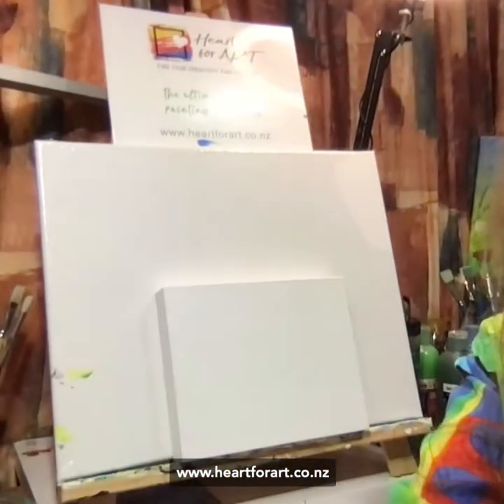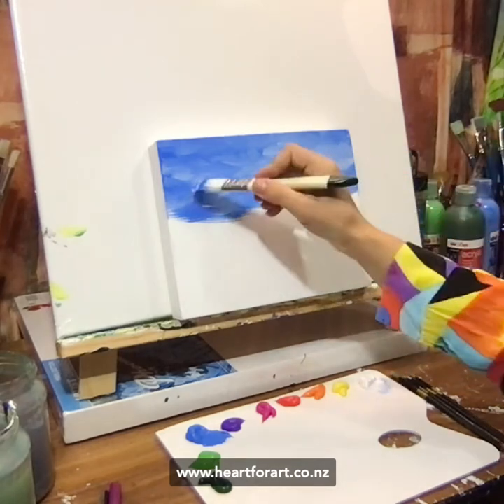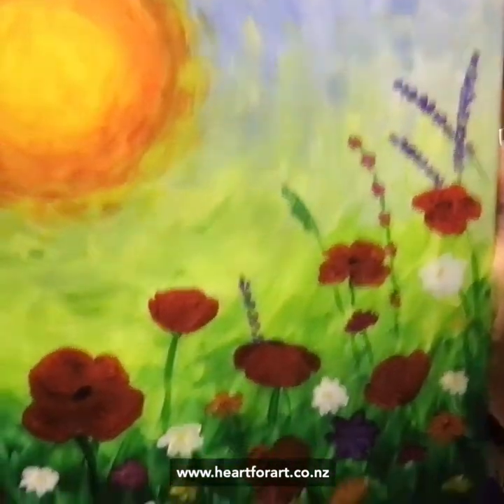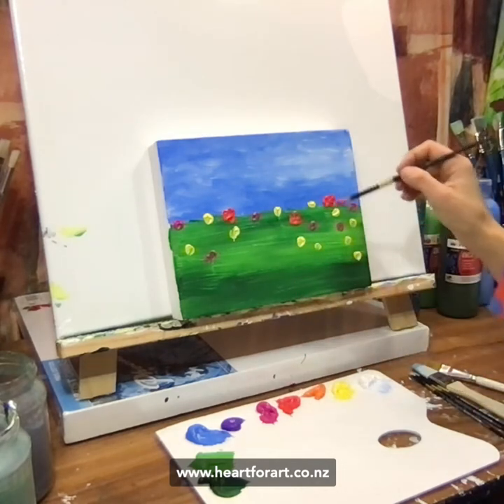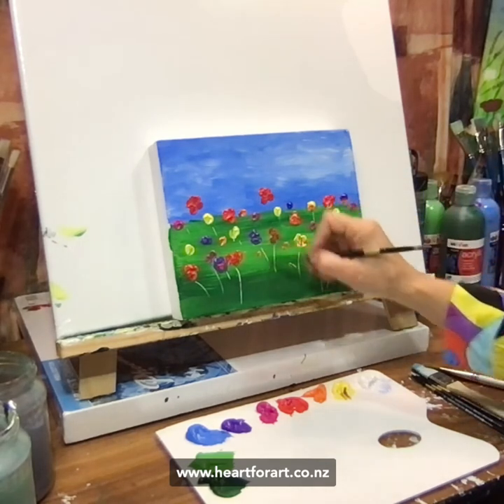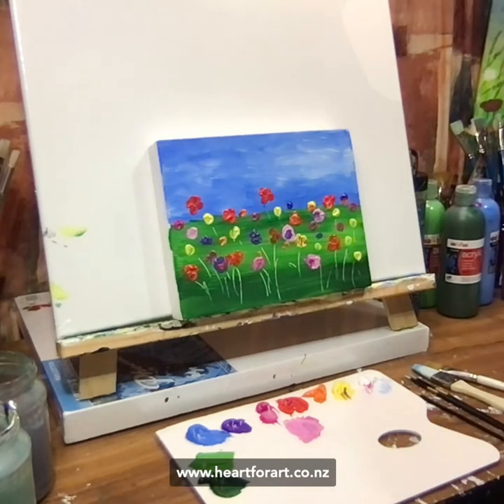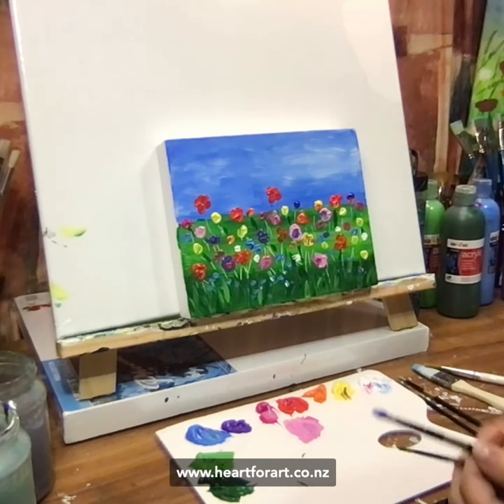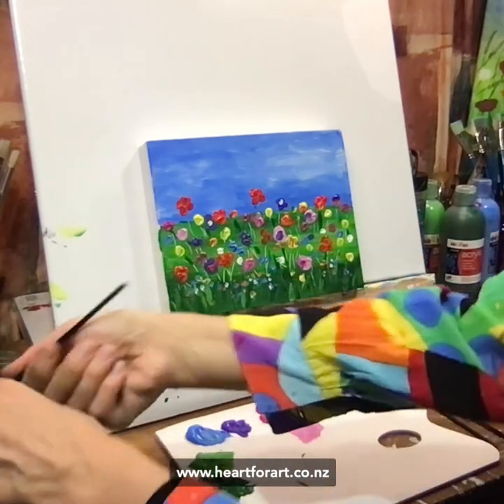Simple flower painting - free painting tutorial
Join me as I show you how to paint this simple flower painting!
This one is so easy and fun and you'll end up with a super colourful flower painting to enjoy.

NOT SURE WHAT ART SUPPLIES TO GET?
Look no further! I've got an incredible FREE shopping list of essential art supplies just for you.  This comprehensive list includes tips on where to find the best prices. Say goodbye to wasting money on the wrong materials – this guide will make buying your art supplies and getting set up with the right materials quick and easy. Grab your free shopping list now by clicking

WANT STEP-BY-STEP GUIDANCE TO LEARN TO PAINT, along with inspiration and support from an incredible community of like-minded individuals? Look no further! Introducing Paint Club, our monthly online painting membership. Join a community of aspiring artists and gain access to a proven system that will help you paint with confidence and joy, creating beautiful art you'll be proud of. Don't miss out on this opportunity to elevate your painting skills and be part of an amazing artistic journey. Click the link below to check out Paint Club and unlock your artistic potential

If you enjoyed this painting tutorial and would like to paint with me again be sure to check out my my On Demand painting tutorials

Silke Hendel, a lifelong artist and experienced teacher is the founder of Heart for Art and Paint Club, the ultimate online painting membership. She has taught thousands of people across the globe (who had no prior experience) how to paint. She loves sharing the fun and healing of art through her proven step-by-step process that makes it possible for anyone to paint with confidence and joy, creating beautiful art they're be proud of.

All our paintings and tutorials are created especially for you to enjoy during your online painting session. Heart for Art hold the copyright and intellectual property for all their paintings and any notes or videos that go with them, so you can't reuse or resell them in any form or medium, no matter how much you like them. Thanks for your co-operation.